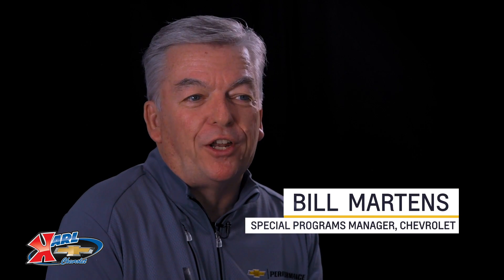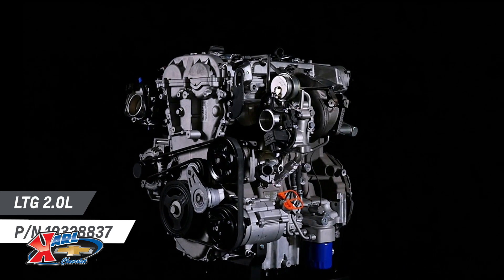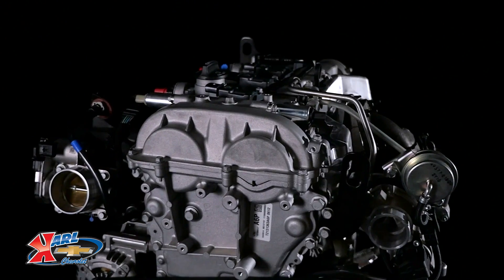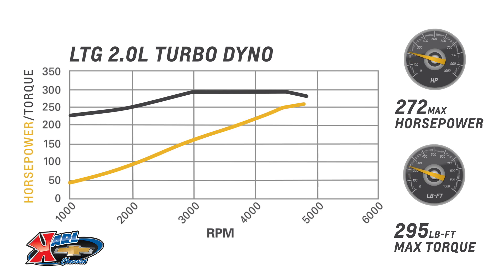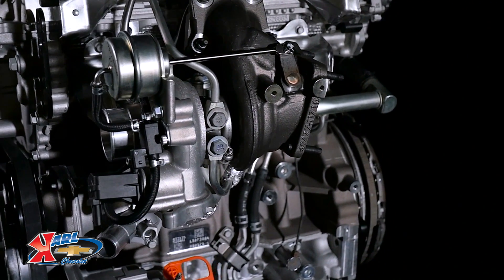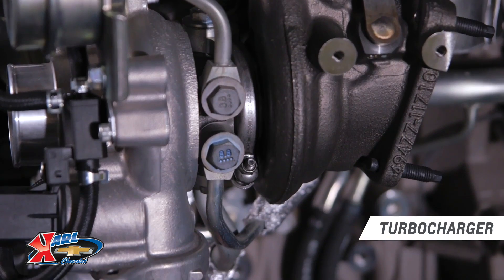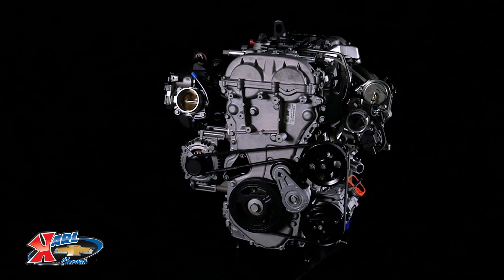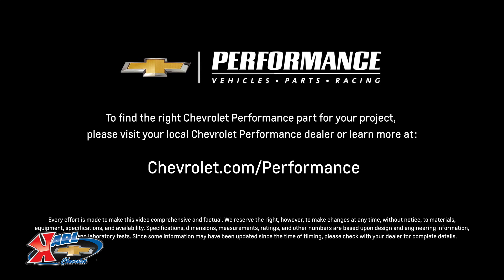Chevrolet Performance LTG 2 0L Turbo Crate Engine Information & Specs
Put More Power per Square Inch in your Hot Rod or Custom-Tuner Car

Used throughout the GM global portfolio, the power-dense LTG 2.0L 122 CID 4 cylinder is now available as a Chevrolet Performance crate engine. Thanks to advanced technologies such as direct injection, it is a surprisingly efficient performer. It’s a great choice for custom-tuner cars or to make a statement in your hot rod, with its compact – and lightweight – capabilities.

The Chevy LTG is rated at 272 hp at 5500 rpm and 295 lb-ft of torque at 3000 rpm. Its torque curve is broad and robust, delivering 90 percent (260 lb-ft) of its peak torque from 1700 rpm to 5500 rpm – for a great feeling of immediate power at all speeds. Peak torque is sustained from 3000 to 4600 rpm.